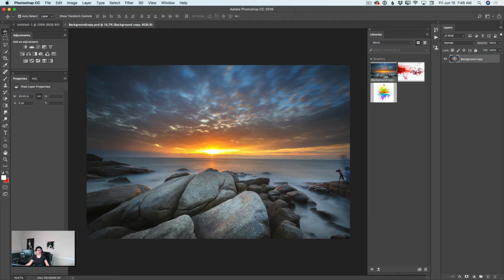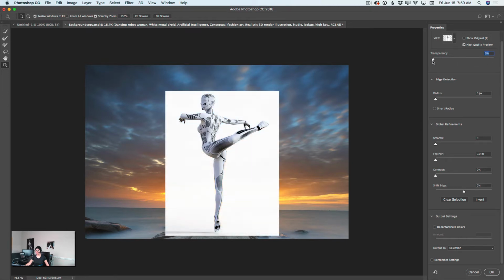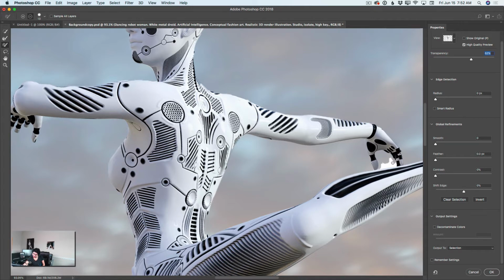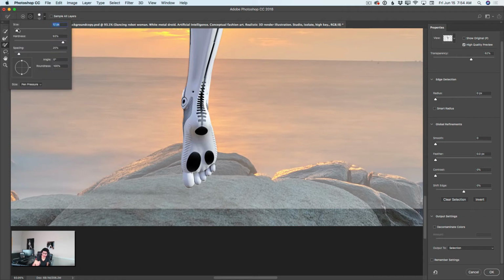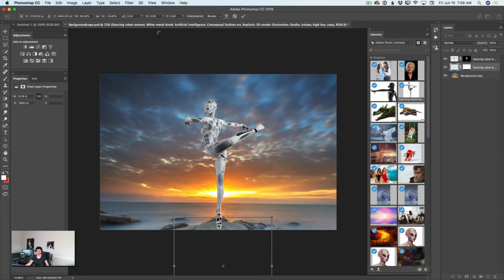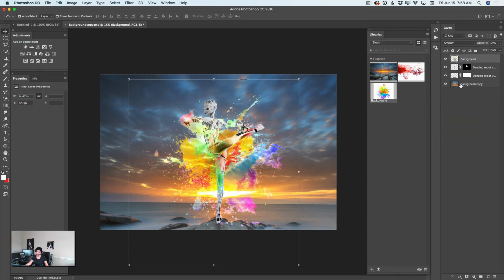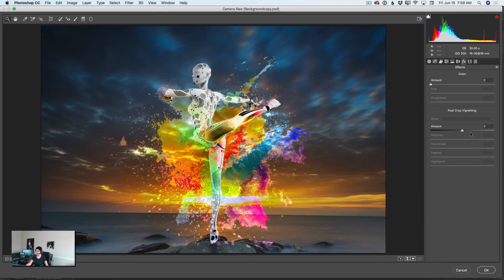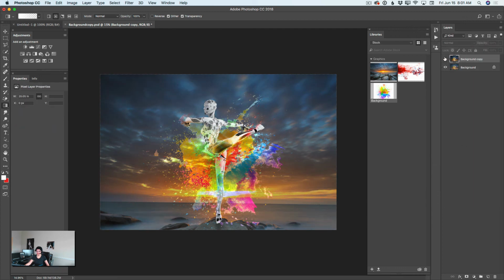How to Composite Images in Adobe Photoshop CC